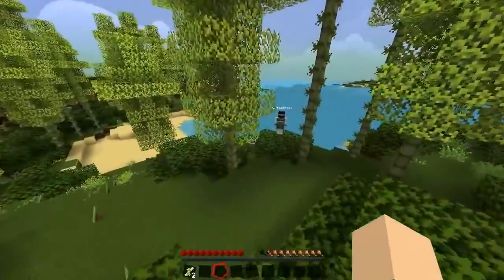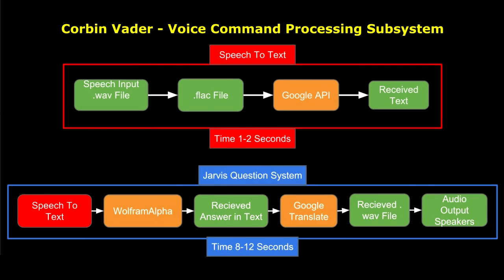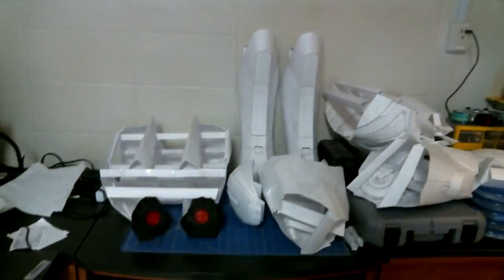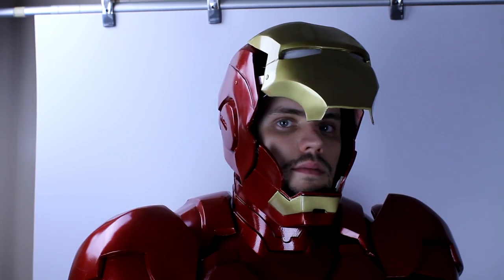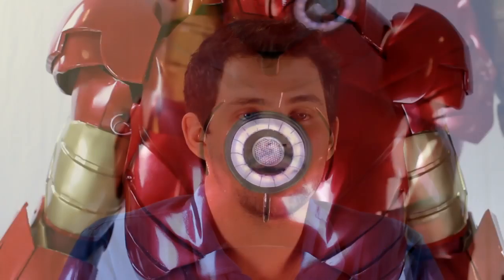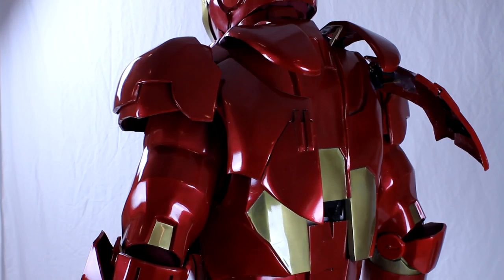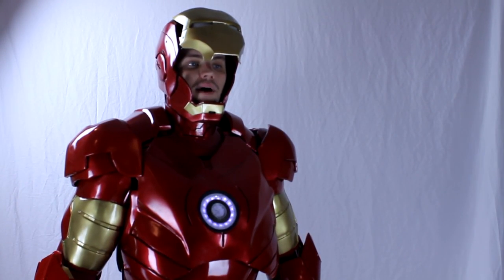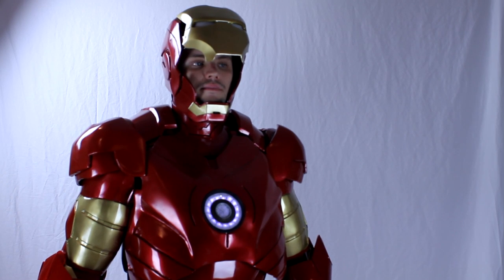Iron Man Suit Overview - HUD, Moving Parts, Lights, Sounds, Voice Commands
Took a long time and a lot of work to complete this project. This suit features a Heads-Up Display, lights, sounds, moving parts (including faceplate), and voice commands.

This build is based on the Mark III Iron Man suit.

Team:
Trevor Greer - Controls/User Input, Integration, Suit Construction
Elijah Rockers - Video Processing, HUD Design
Travis Kirk - Power Allocation, Custom PCB Design
Corbin Vader - Audio Processing, Voice Command Implementation
All members helped with some of the construction
Special thanks to Zachary Greer for miscellaneous help and assistance

Music
Intro: Majora's Wrath (Alternate) by Theophany
Outro: Clocktown by Theophany